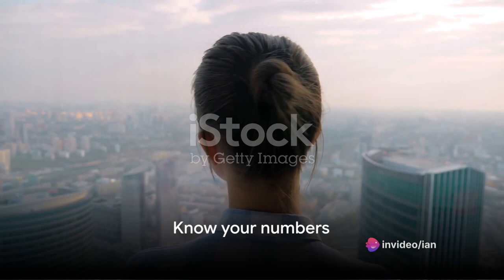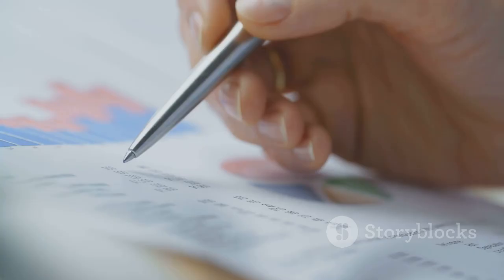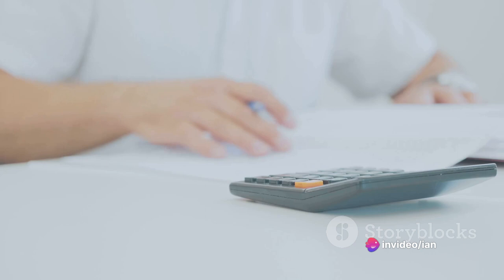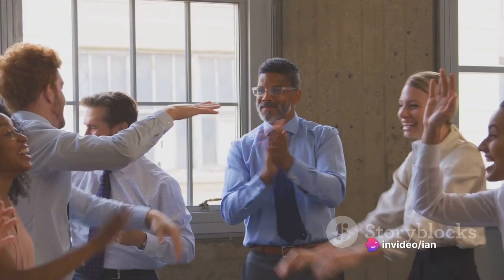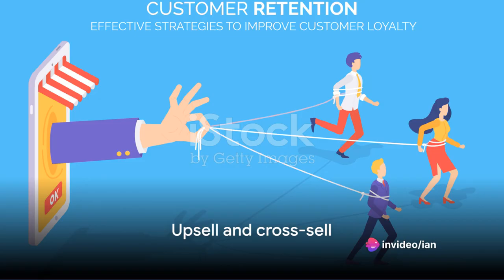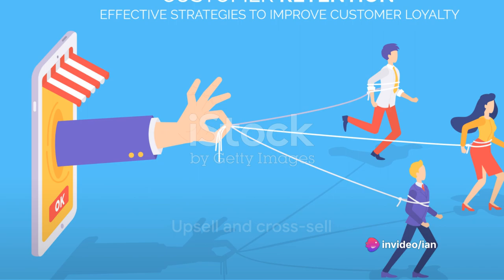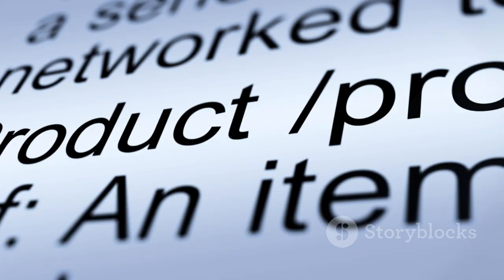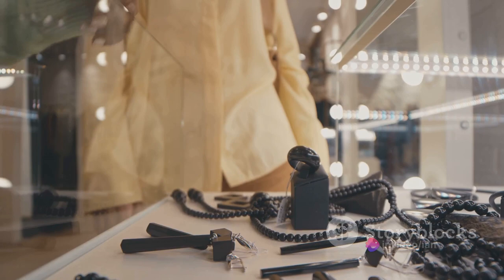To The Stars!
Is your profit not at the level that it should be? Unsure how to get it there? Then listen to my tips on how to send your profit to the stars!